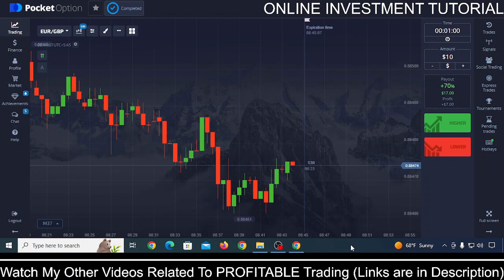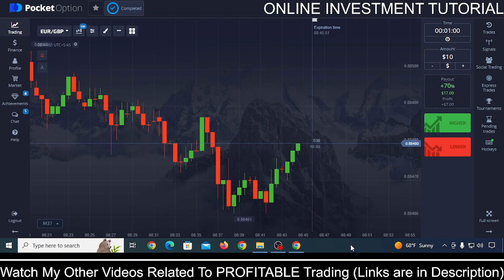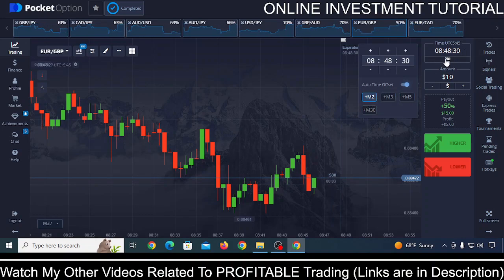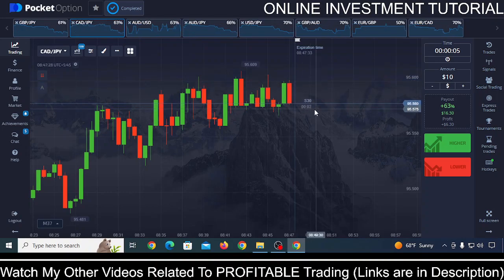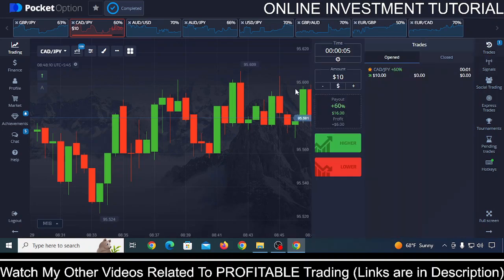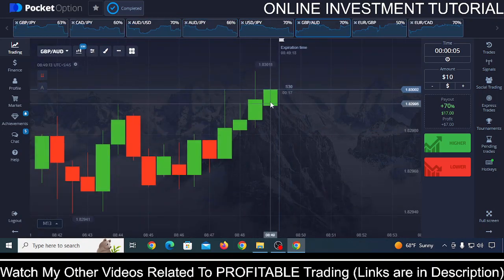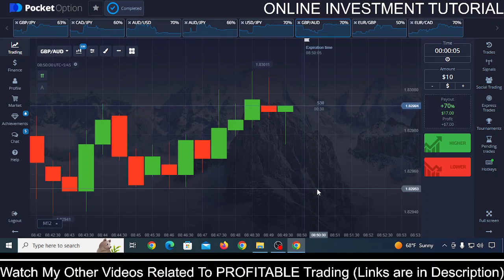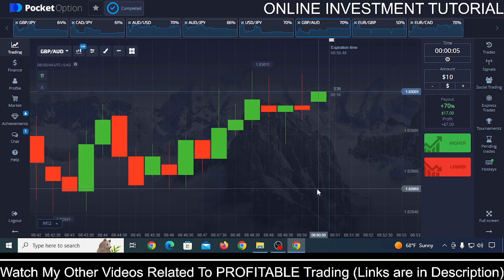5 SEC strategy Results 1200.00 Profits | New Binary Options 5 Sec Strategy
5 SEC strategy Results 1200.00 Profits | New Binary Options 5 Sec Strategy